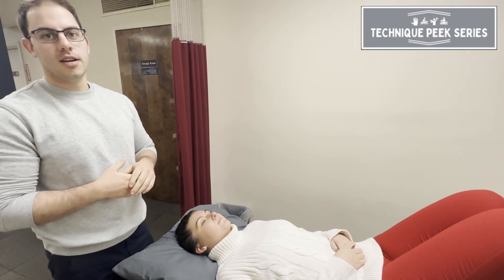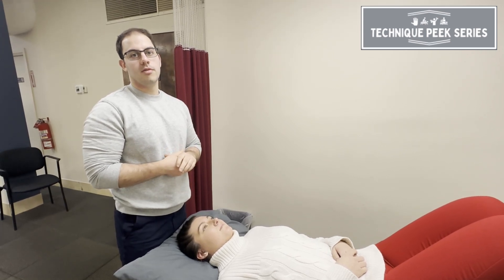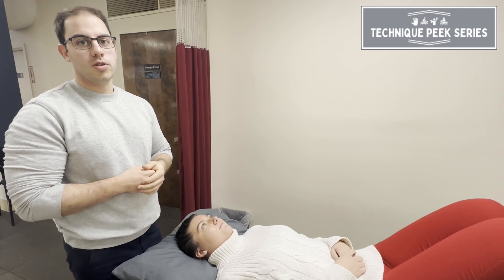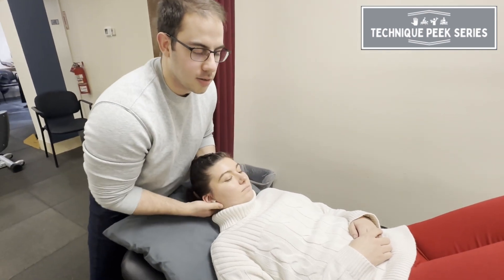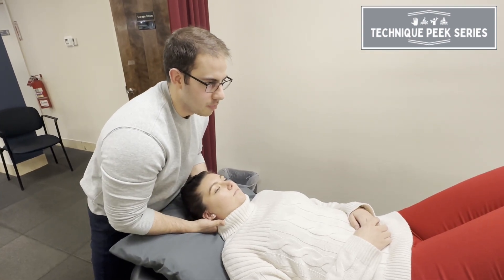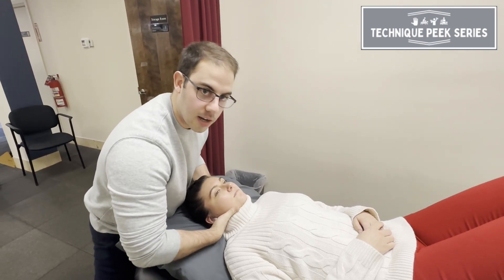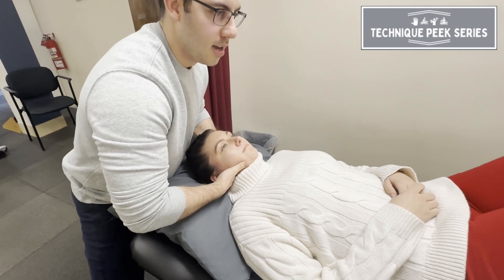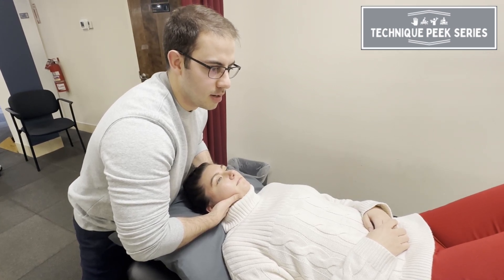Master C1 Lateral Glide in 3 Minutes!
Unlock upper cervical mobility with this essential manual therapy technique! In this video, Marc LiMandri, DPT demonstrates the proper C1 lateral glide mobilization.

Learn step-by-step how to assess for upper cervical restrictions, specifically limitations found during passive rotation and cervical flexion tests. Marc walks you through the key landmarks for palpation (C2 to the C1 lateral facet), correct hand positioning with the arm at a 90-degree angle, taking up slack, and applying the mobilization. Discover the recommended protocol for application – 30 seconds, 3 repetitions, or a sustained hold.

This detailed guide is perfect for physical therapists, manual therapists, students, and anyone looking to refine their skills in treating C1 joint dysfunction and improving neck range of motion.
Improve your manual therapy skills!

*Timestamps:*
0:00 - Introduction & Assessing Upper Cervical Restriction
0:21 - Palpation & Hand Positioning for C1 Lateral Glide
0:43 - Demonstration of C1 Lateral Glide Mobilization & Duration

*IN THE MIND OF PODCAST*